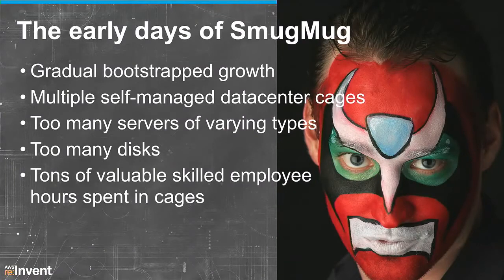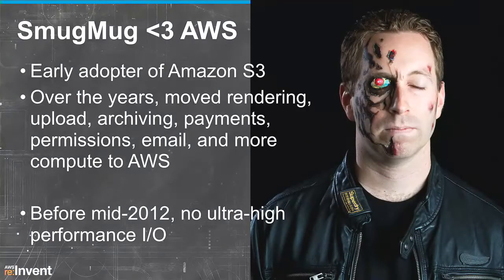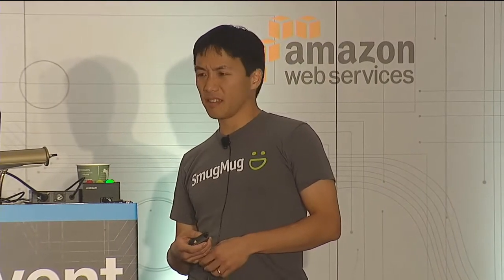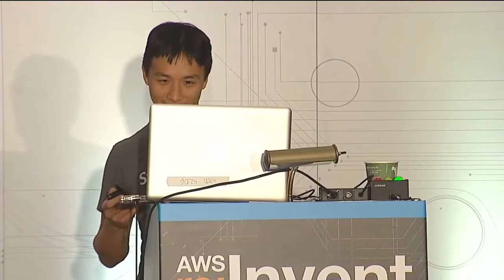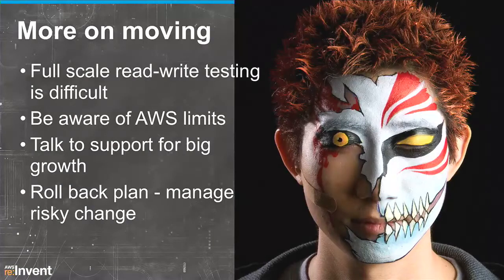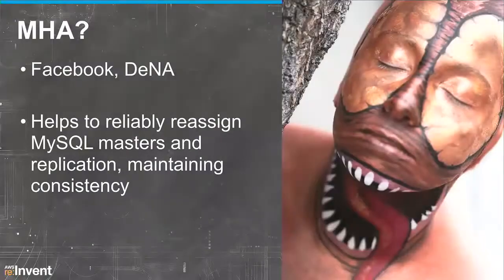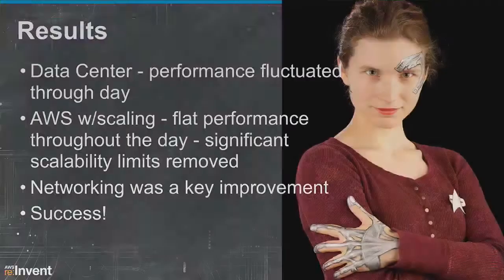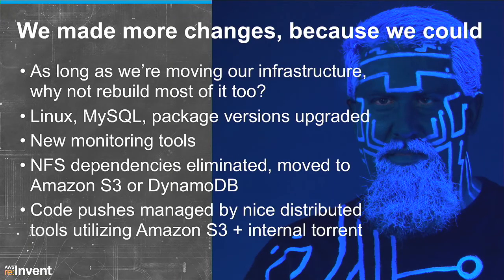SmugMug's Zero-Downtime Migration to AWS (ARC312) | AWS re:Invent 2013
SmugMug spent six years split between its datacenters and AWS. Find out how and why SmugMug went 100% AWS, migrating 30 TB of databases, hundreds of frontends, load balancing, and caches, across the US in one night with zero downtime.We show you specific techniques and processes that made our large-scale migration a resounding success:   moving massive MySQL databases, testing and sizing a new AWS infrastructure, automating AWS operations, managing the risks involved in wholesale infrastructure change, and architecting for reliability in multiple AWS Availability Zones. We talk about the performance, scalability, operational, and business benefits and challenges we've seen since moving 100% to AWS. Finally, we share secrets about our favorite AWS products.